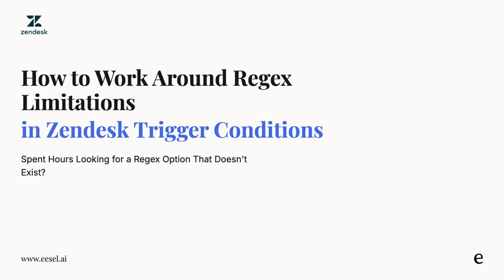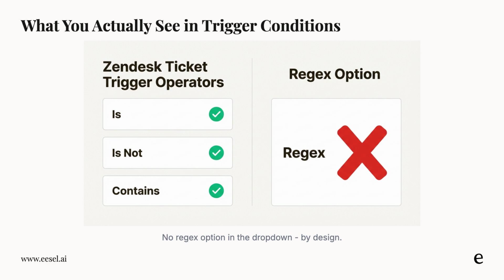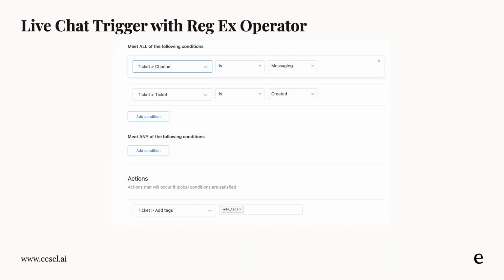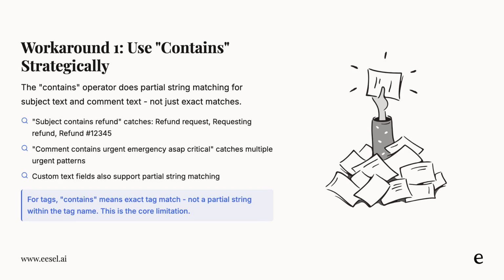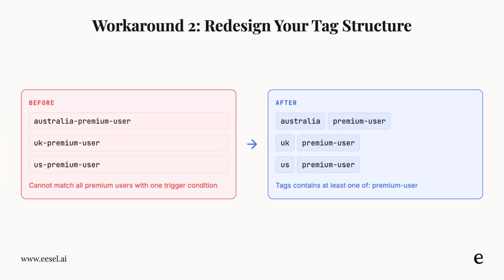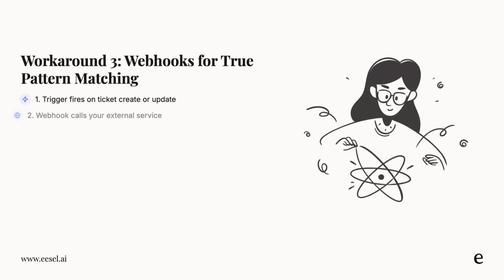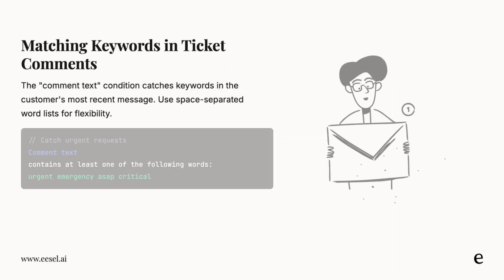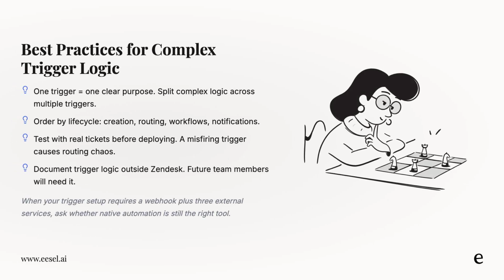Zendesk Trigger Regex in Conditions | Ticket Triggers DON'T Support It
Zendesk ticket triggers don't support regex in conditions. This surprises admins who've used regex in live chat or messaging triggers, where it does work. Knowing this upfront prevents wasted time searching for an option that simply doesn't exist in ticket rules.

We'll cover:
* Why ticket triggers are limited to exact match, contains, and tag-list operators
* Where regex does work in Zendesk: live chat triggers, messaging triggers, and custom field validation
* Practical workarounds: restructuring data to use dropdown values instead of text patterns
* Using the "contains" operator for partial subject and comment text matching
* Webhook-based approaches for true pattern matching using external logic

Zendesk ticket conditions are intentionally simple for reliability at scale. eesel AI understands natural language in ticket content without requiring regex, routing by intent and detecting patterns that keyword conditions miss entirely.